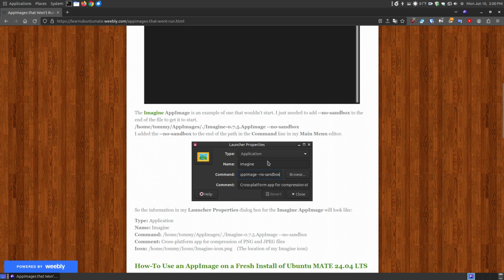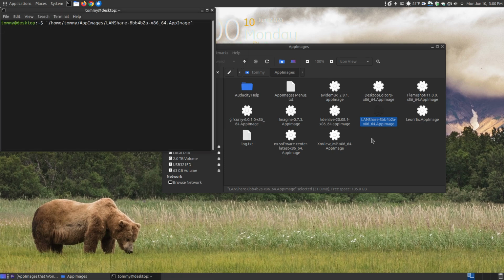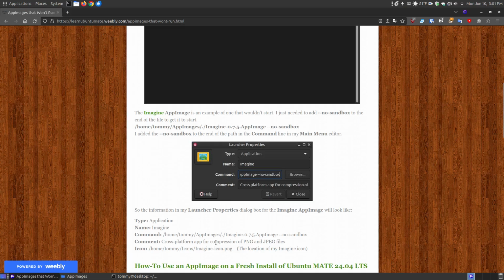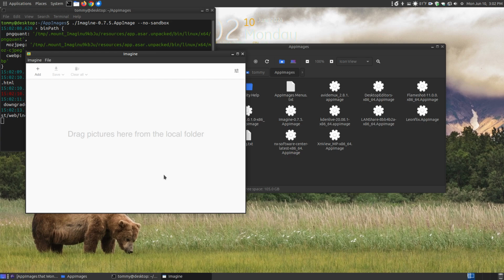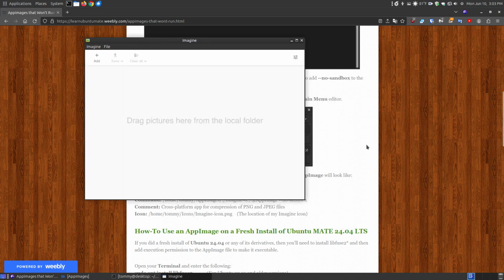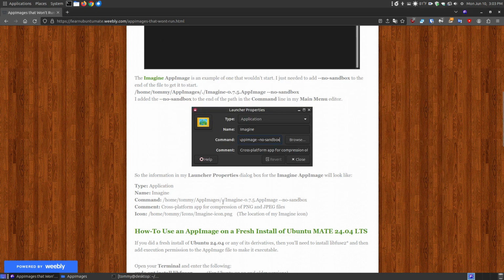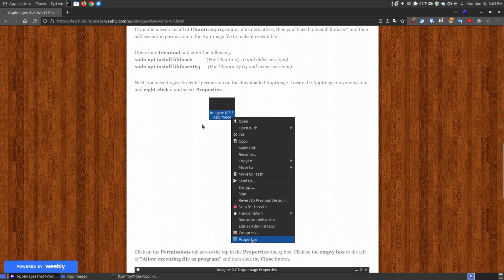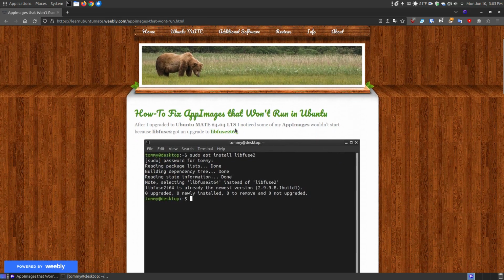A Simple Fix for AppImages that Won't Run in Ubuntu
In this video I demonstrate how-to fix AppImages that won't run in Ubuntu.
After I upgraded to Ubuntu MATE 24.04 LTS I noticed some of my AppImages wouldn't start because libfuse2 got an upgrade to libfuse2t64. Follow the instructions from the link below to fix your problem.